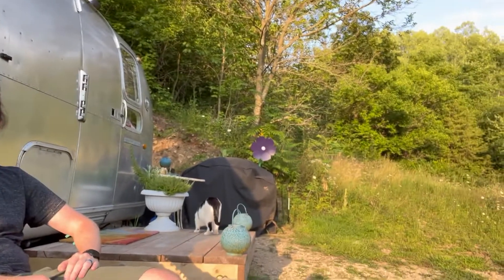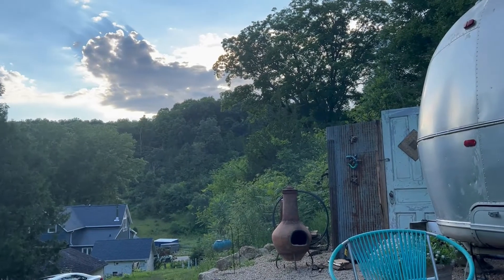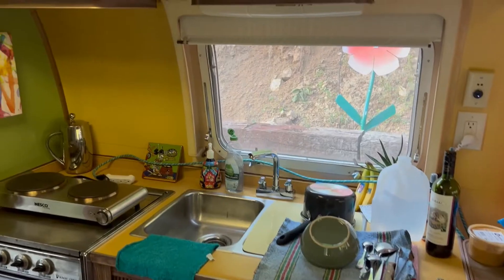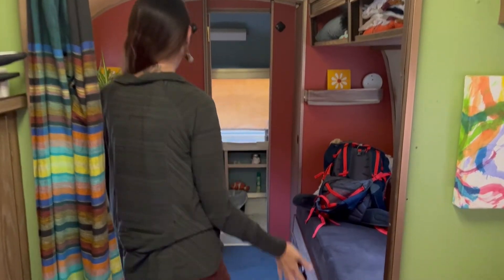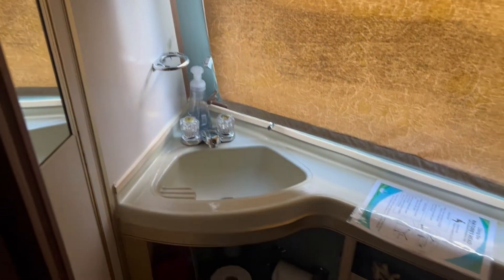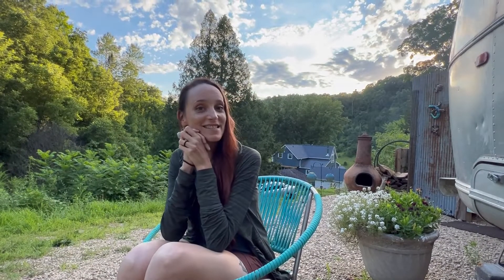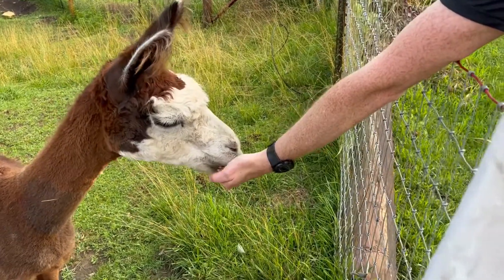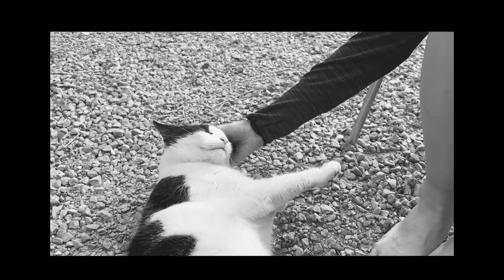Vintage AIRSTREAM Stay & Tour in Viola, Wisconsin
Hello from here! We had the lovely opportunity to stay in a 1972 Land Yacht Trade Wind AIRSTREAM called Eunice. Situated on a 13 acre organic hobby farm outside of Viola, Wisconsin. The many amenities included an outdoor fire pit, bath, and plenty of cute critters!

M&S